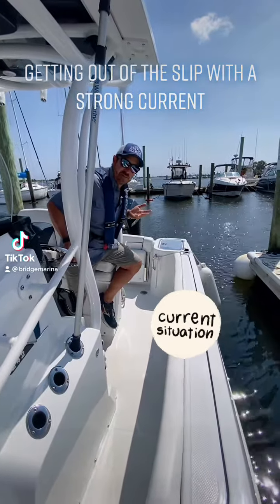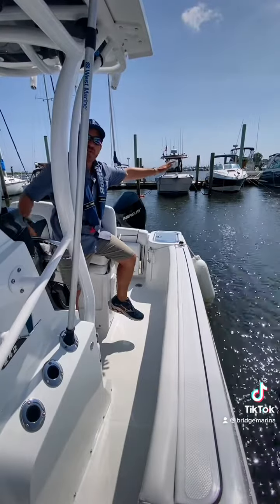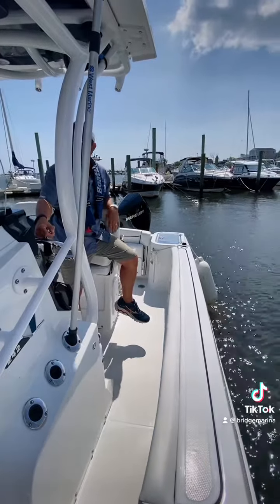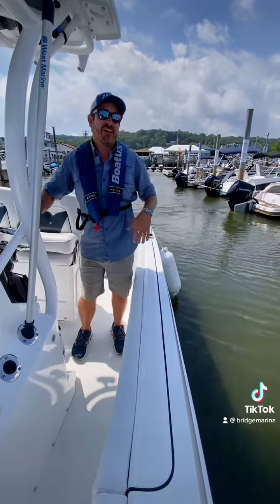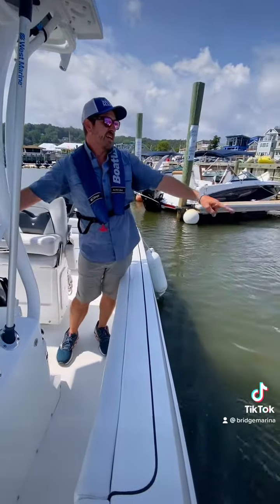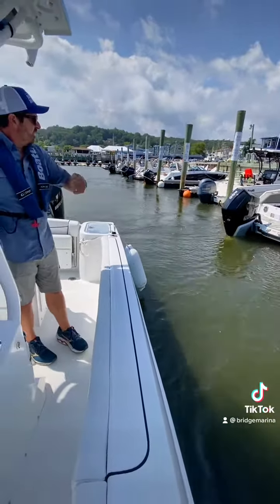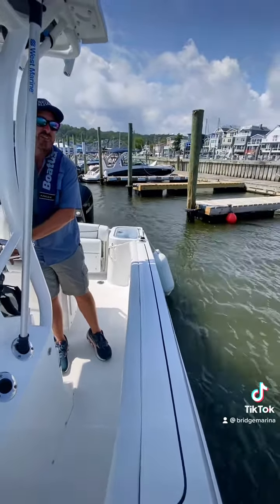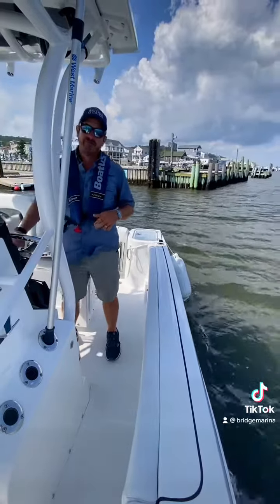How NOT to Pull Out of a Dock Slip in a Current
Pulling out of a slip can get complicated fast when boaters make this mistake...

Join Ray Fernandez aboard a Bridge Marina boat club fleet boat in Highlands, NJ as he demonstrates a helpful technique on pulling out of a slip when there is a current. See how Ray utilizes steering towards the danger to navigate out of a fairway with a strong current.

Looking for more boating tips and how-to's? Bridge Marina's blog has boating advice, tips, and FAQs to answer your questions.

You can also practice your boating and docking skills with our on-water lessons.